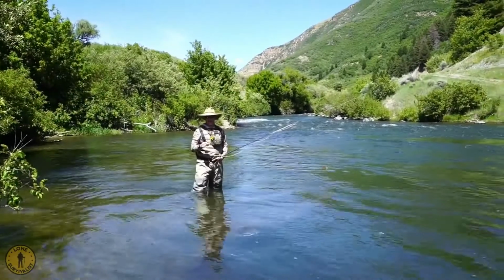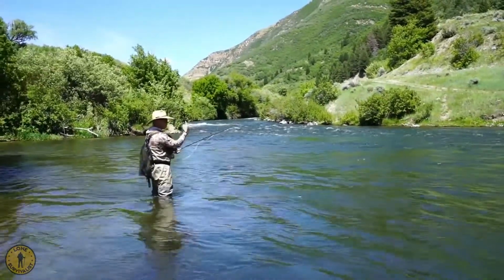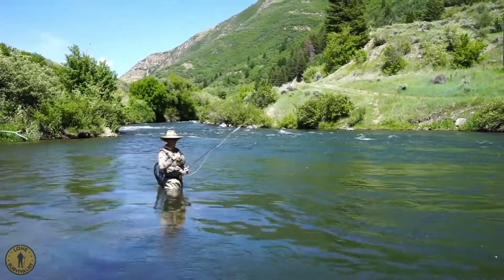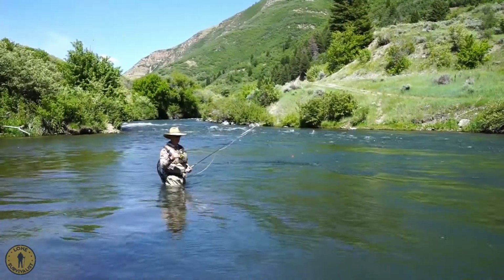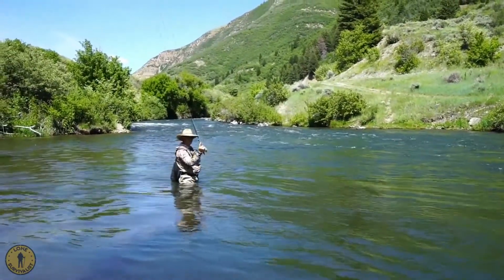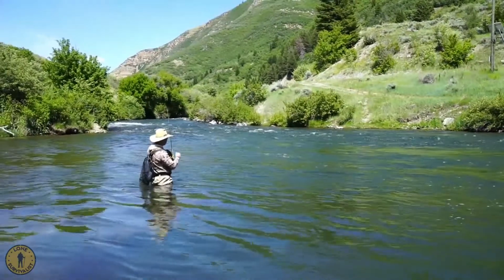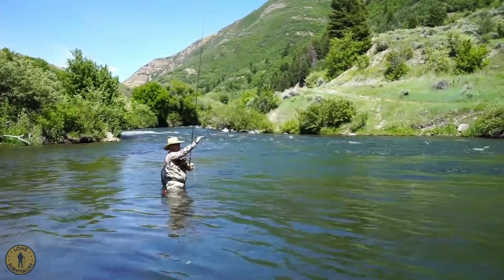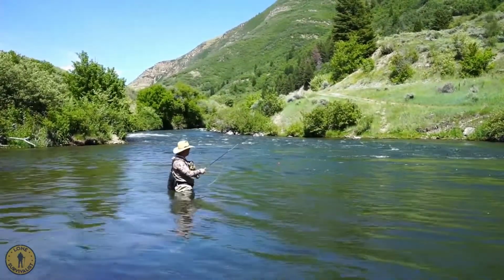05 Finding the Fish and Casting the Line